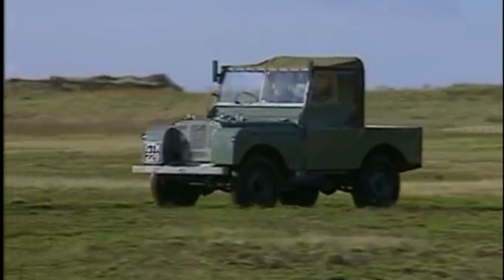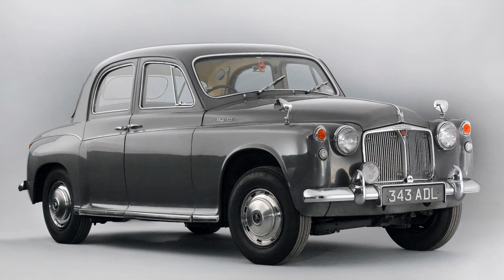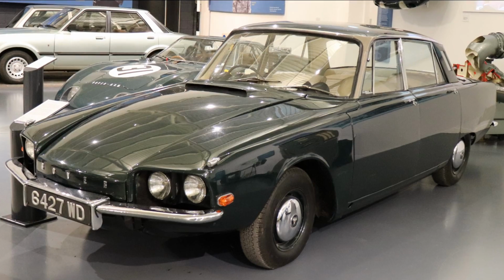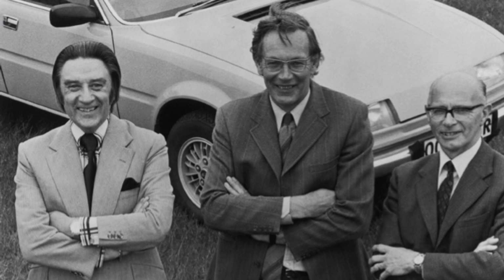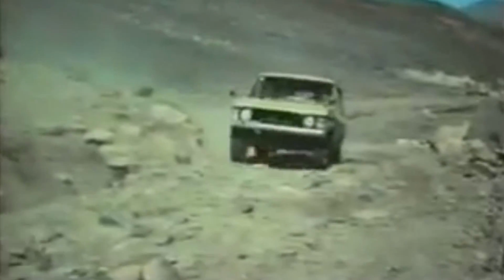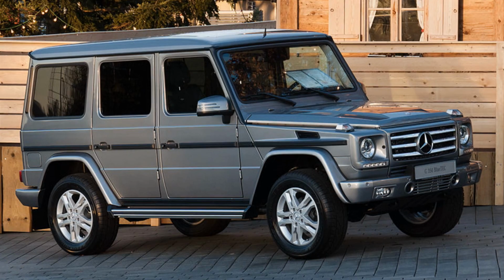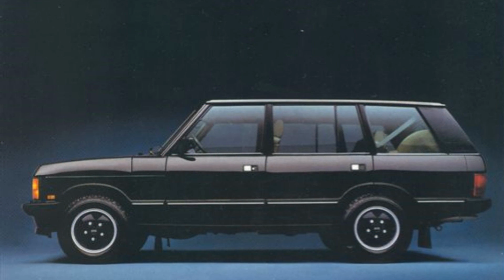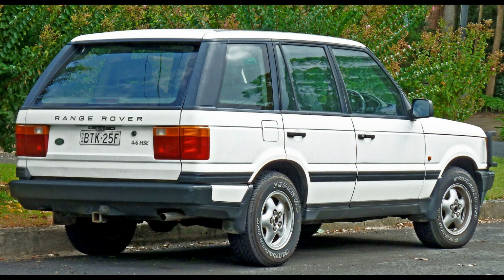The Range Rover Story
To help me continue producing great content, please consider supporting me

Range Rover t-shirt
Land Rover baseball cap
Range Rover diecast model car
Range Rover keyfob

If Maria Von Trapp had driven a Range Rover, she’d have climbed every mountain, forded every stream and driven to every Austrian folk festival with the entire Von Trapp family singers in the back. Her and the Captain would have been able to roll up to the fanciest Salzburg dinner party in their finest glad rags after a day yodeling sweet nothings to each other on top of a mountain.

The Range Rover is the ultimate go-anywhere luxury SUV. It was born out of Rover’s desire to sell more cars in the USA, and its design was a complete accident. So how did a company known for saloon cars and agricultural off-roaders invent a car that created a brand-new market segment?

Much credit for this video has to go to aronline.co.uk for their excellent articles.